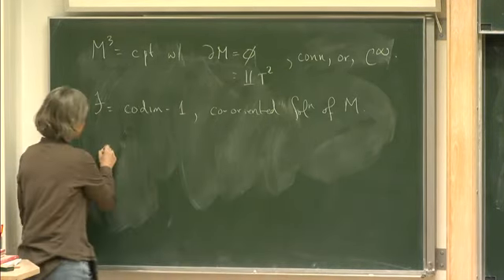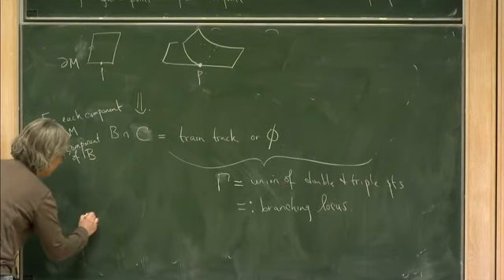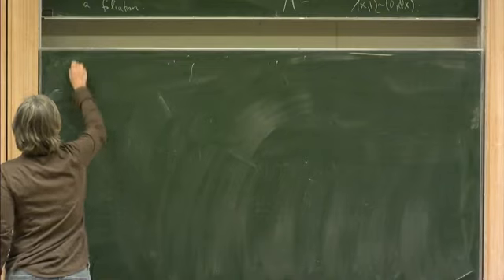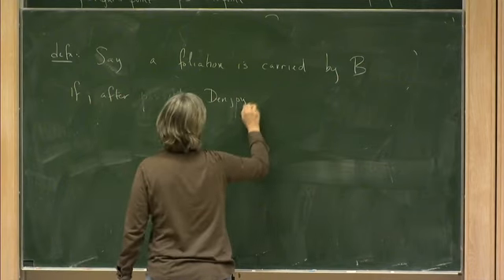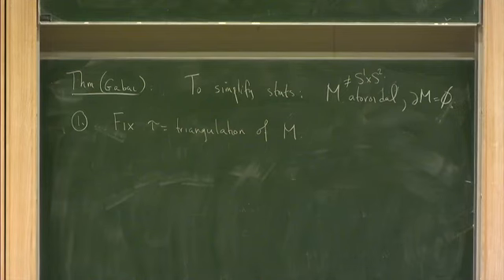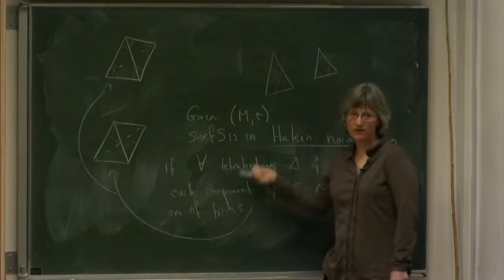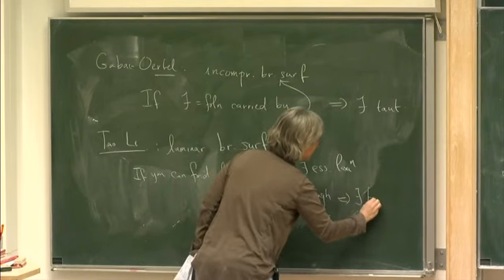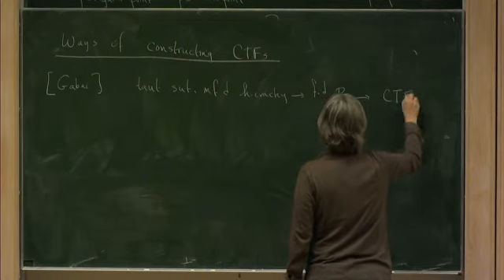Prof. Rachel Roberts | Foliations on 3-manifolds III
Speaker: Professor Rachel Roberts (Washington University in St. Louis)
Date: 20th Jan 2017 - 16:00 to 17:00
Venue: INI Seminar Room 1
Title: Foliations on 3-manifolds III